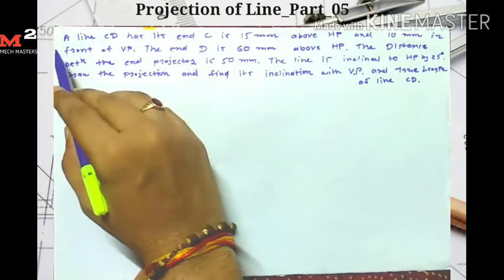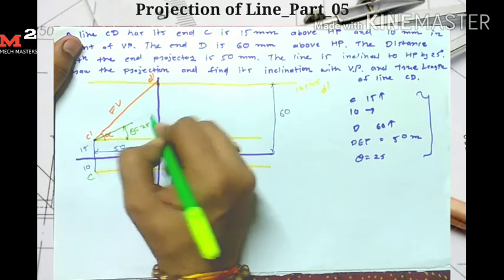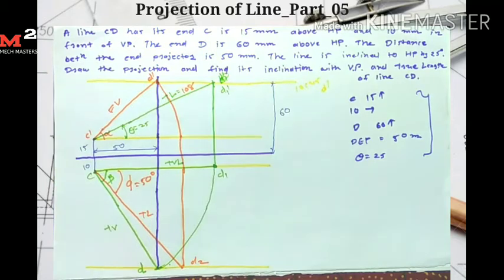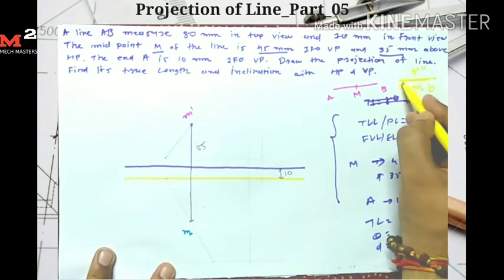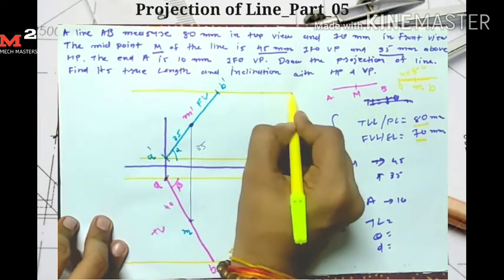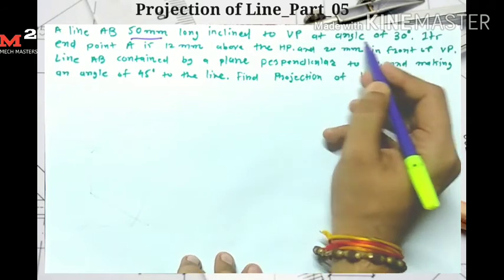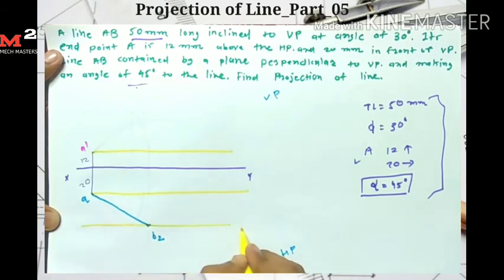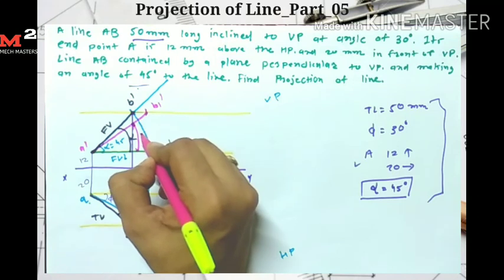Projection of Line Part 5